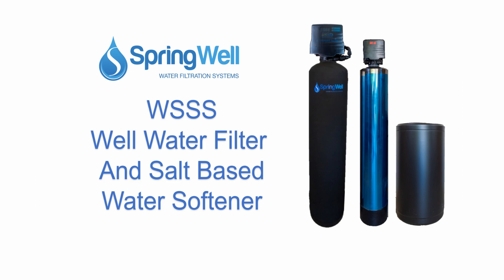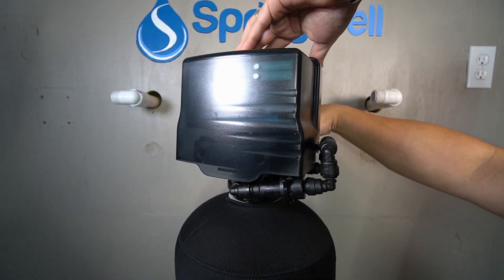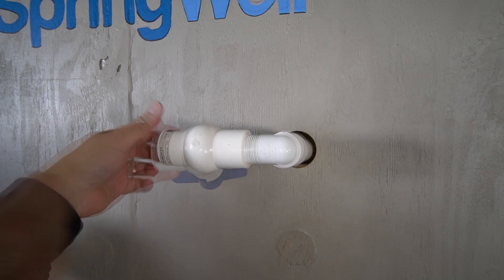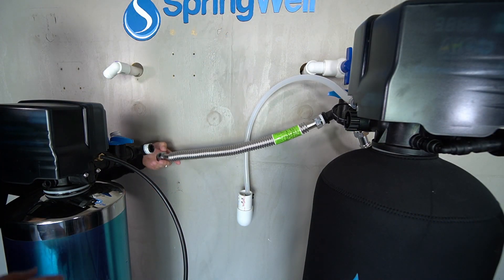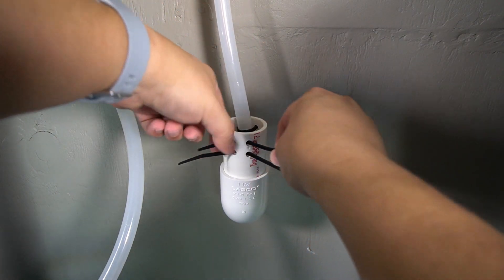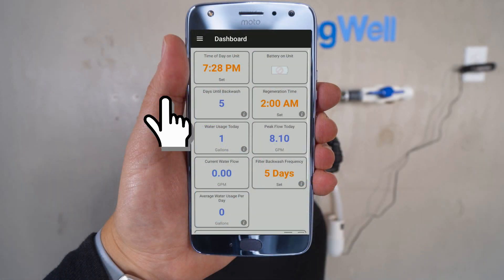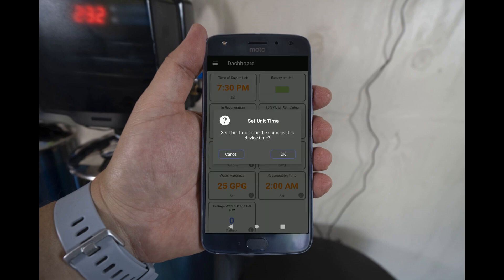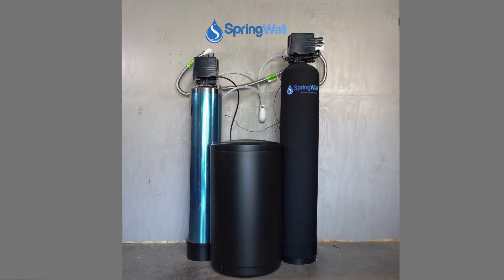Installation Guide - Whole House Well Water Filter & Salt Based Water Softener - WSSS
If you have a well and looking to remove iron, manganese, hydrogen sulfide as well as hard water minerals then this is the system for you. Combining our whole house well system with our salt based water softener will give you clean healthy water as well as slippery soft water removing hard water minerals which prevents limescale and calcium build up on your plumbing and fixtures.

We'll show you how to install a whole house water filtration system and salt based water softener by SpringWell Water Filtration Systems.

00:14 System overview
01:43 Tank Overview
01:55 Install tank jacket
02:09 Install Electronic head
03:04 Install bypass to electronic head
03:50 Preparing the softening tank
04:02 Install electronic head to softening tank
05:00 Tap into Pre-plumb
05:17 Connect tank number 1
06:18 Install drain line
07:50 Connect water connector to softening tank
08:24 Install drain line on water softener
09:10 Connect to remaining pre-plumb
09:35 Install brine tank
11:29 Power electronic Heads
12:02 Test your system
13:02 Update electronic head pre-sets with your smart phone

Installation shown with options included and for purchase